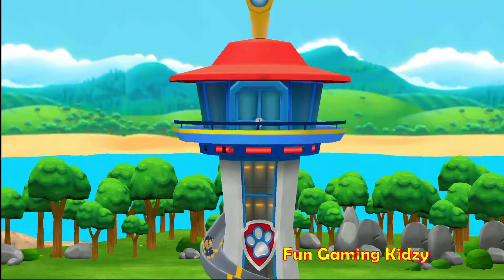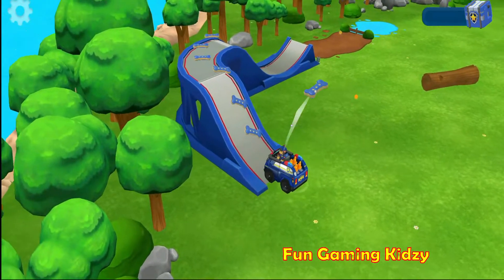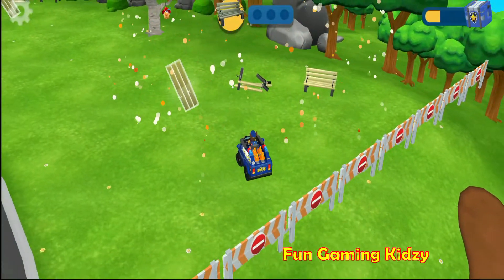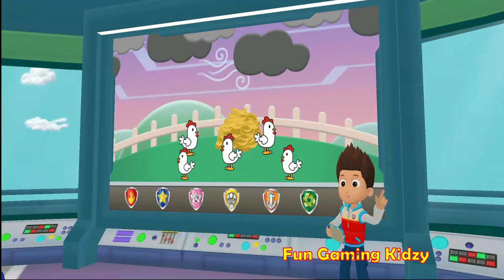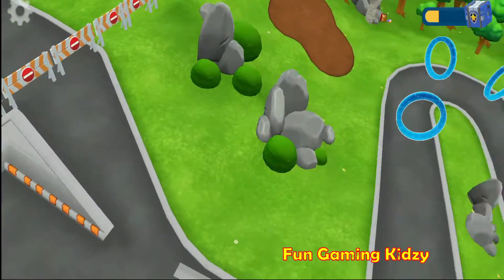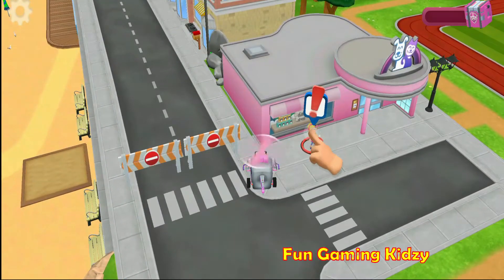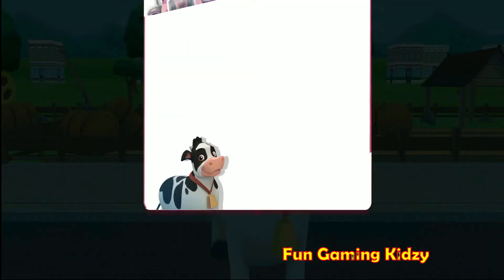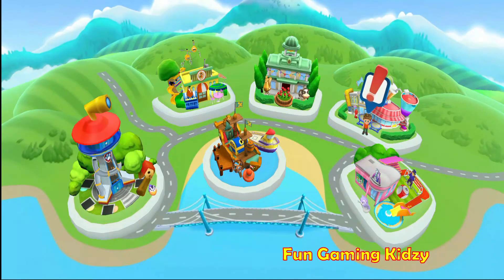PAW Patrol Rescue World - Gameplay Walkthrough with Chase, Skye (iOS, Android) - Unlocked All Pups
PAW Patrol Rescue World - Gameplay Walkthrough with Chase, Skye, Marshal & Zuma (iOS, Android) - Unlocked All Pups

PLAY WITH YOUR FAVORITE PUPS – The Pups are ready to go! Ride around Adventure Bay with Chase, Skye and Marshall (More pups added soon!). Each pup has a special skill and vehicle for all your rescue needs.

SAFE & KID FRIENDLY - Kids games designed for pre school, kindergarten, elementary school boys & girls. Educational, engaging and fun games for kids to explore from their favorite TV, YouTube Kids & Netflix show! Easy game play to learn, for young children and toddlers aged 3-6. Parents and other family members can play along too!

Before you download this app, please note that it is free to try, but some options may only be available via in-app purchases. In-app purchases cost real money and are charged to your account. To disable or adjust the ability to make in-app purchases, change your device settings. This app may contain contextual advertising (including the option to watch ads for rewards) from Budge Studios regarding other apps we publish, from our partners and from third parties. Budge Studios does not permit behavioral advertising or retargeting in this app. The app may also contain social media links that are only accessible behind a parental gate.